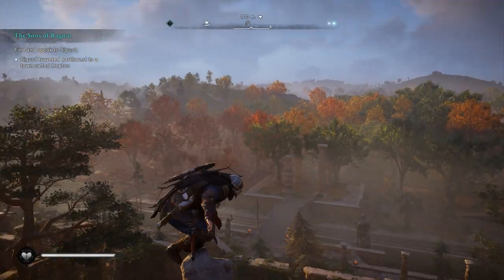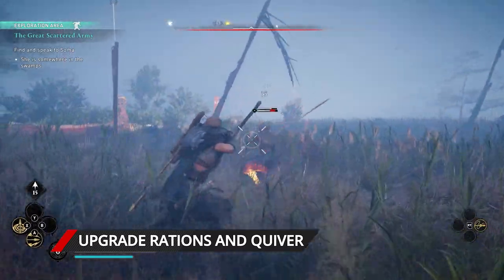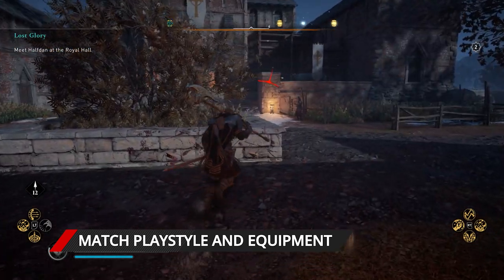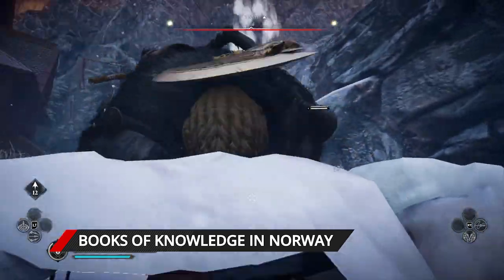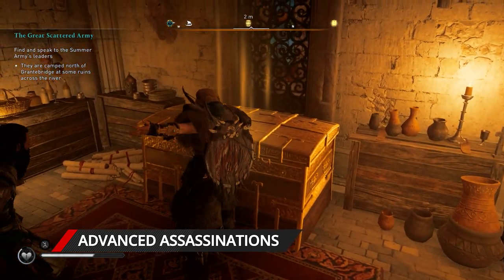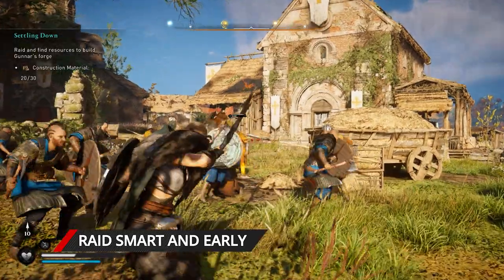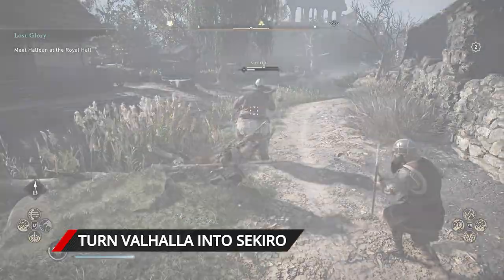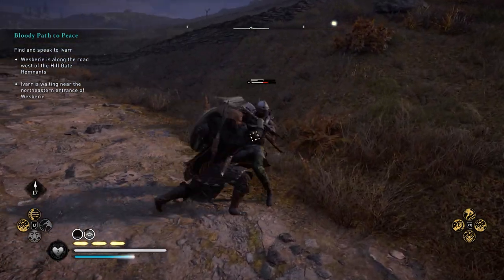Assassin’s Creed Valhalla Tips | Guide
Get to grips with Assassin’s Creed Valhalla's gigantic map, new systems, and essential abilities with these handy tips.